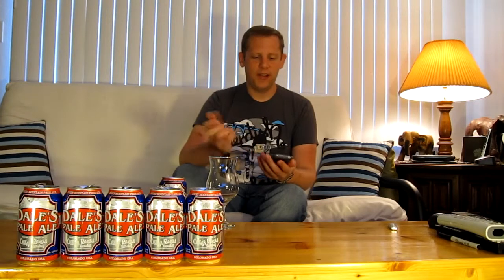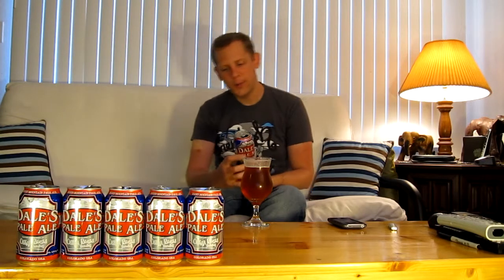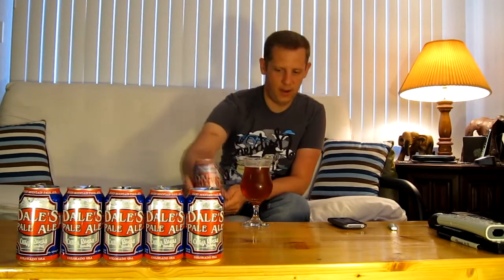Beer Review #86 Oskar Blues Brewing Dales Pale Ale | CraftBeerGeek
My review of Dales Pale Ale from Oskar Blues Brewing in Colorado.  Dales Pale Ale is an American Pale Ale at 6.5% ABV and 65 IBU's